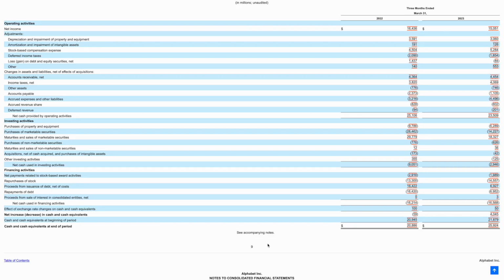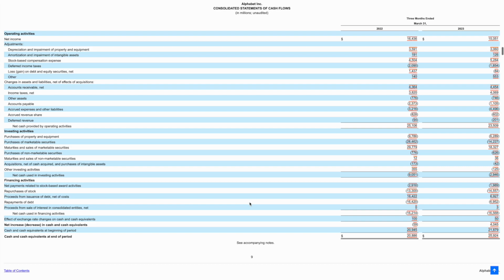Cash Flow Analysis (Part 3)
Time Stamps:
0:00 - Intro
0:34 - Capital Expenditures
1:26 - Stock Buybacks
3:25 - Valuation Process
3:33 - Equity Bond
4:00 - When To Buy
5:35 - When To Sell
6:40 - AAA Rating
7:09 - Outro